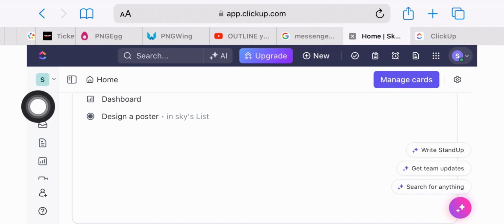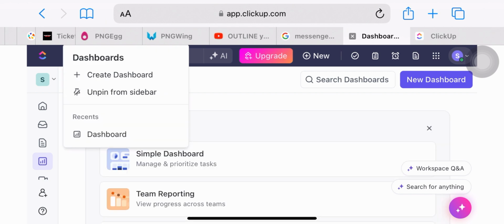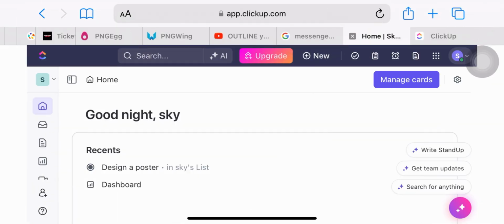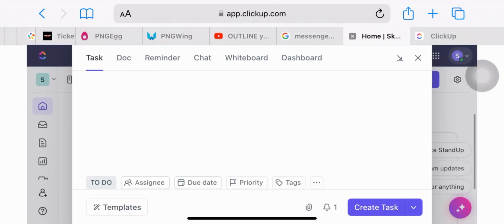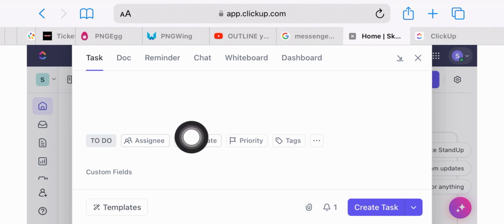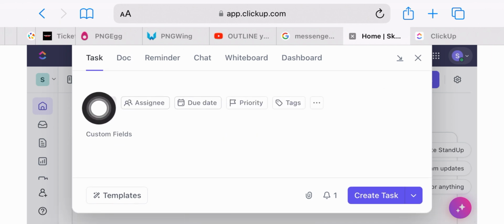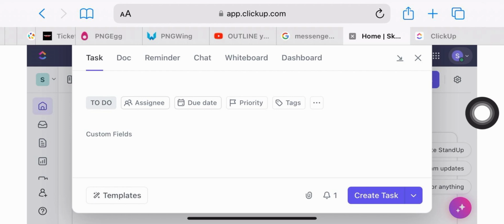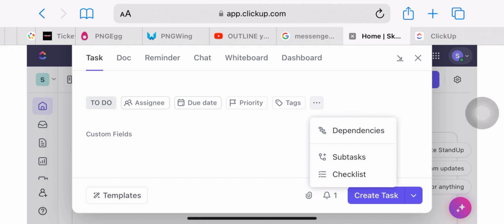How to use ClickUp for project management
In This Video, learn .How to use ClickUp for project management.
Clickup for project management. management for project . use clickup management.